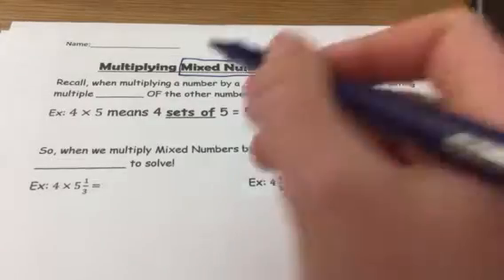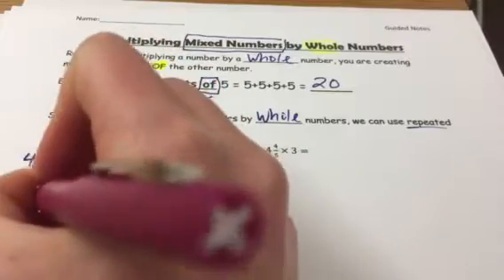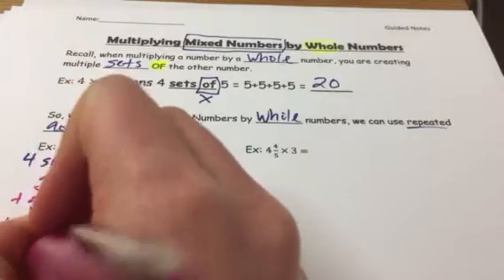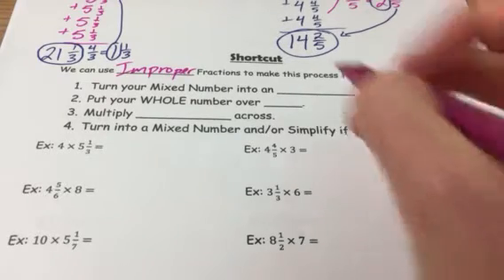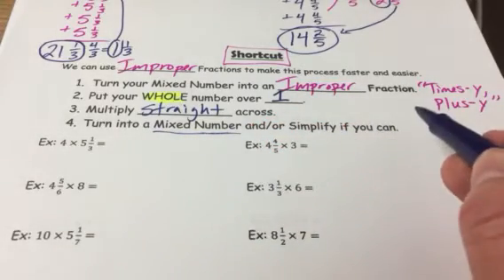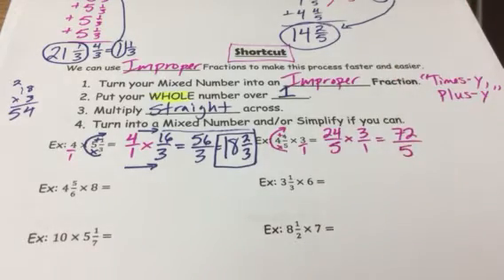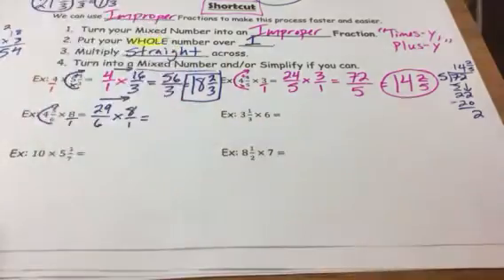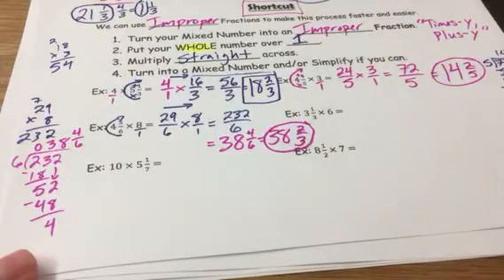Multiply Mixed Numbers by Whole Numbers